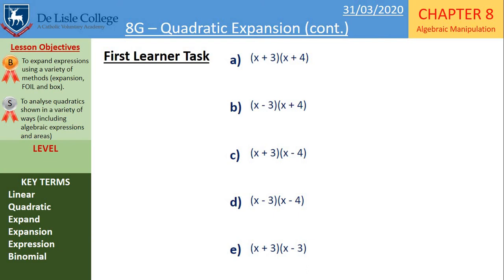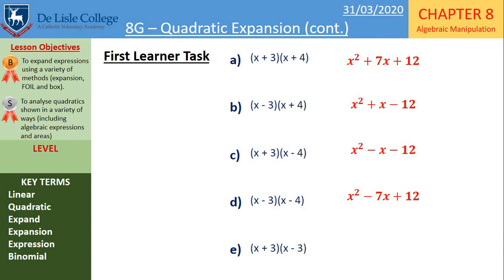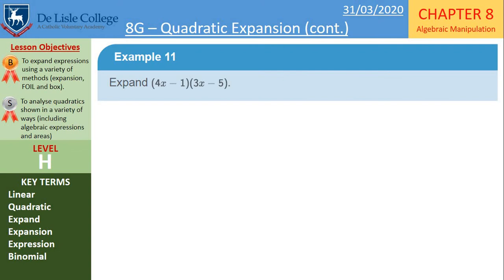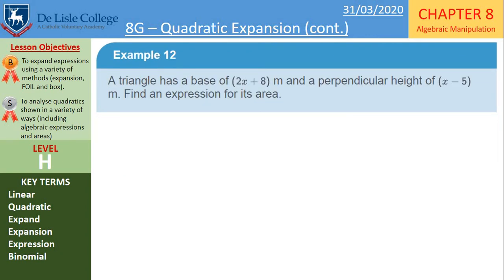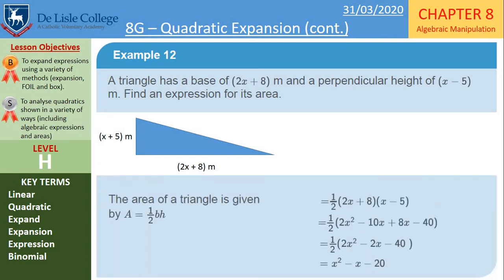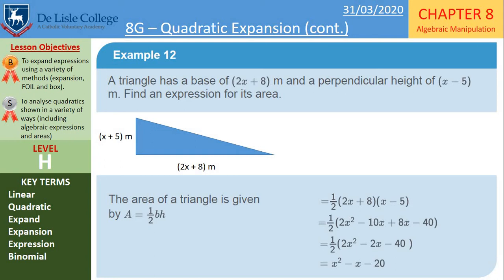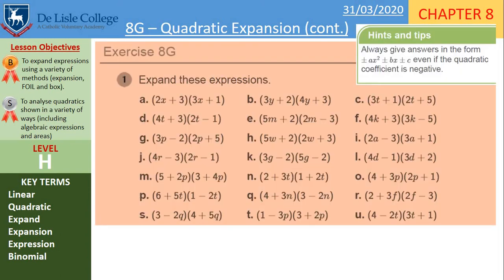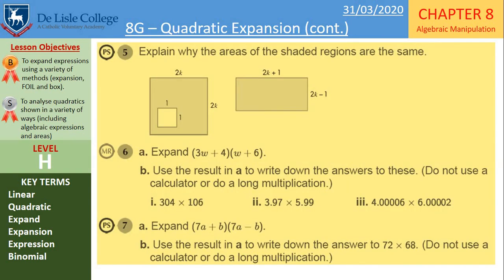Topic 8.4b Quadratic Expansion (Part Two)